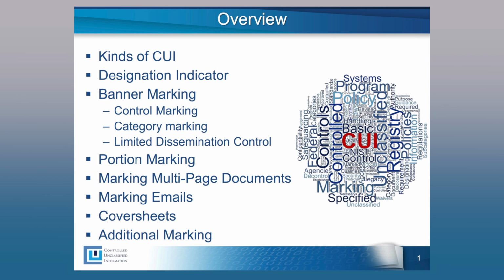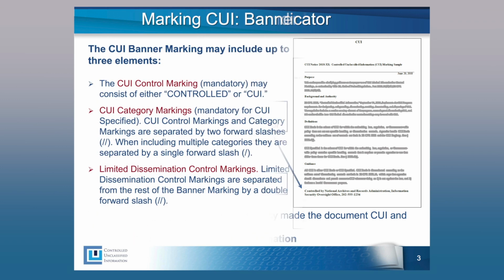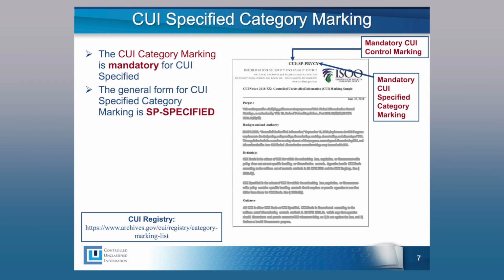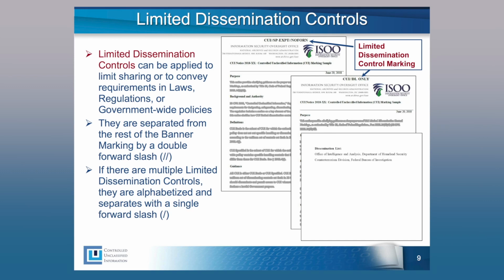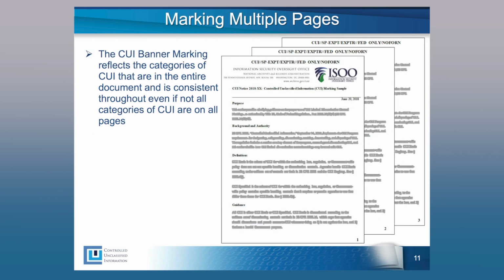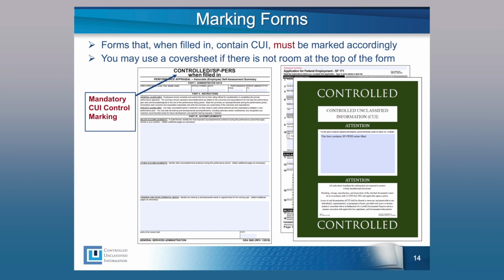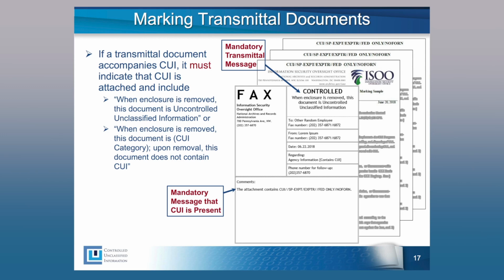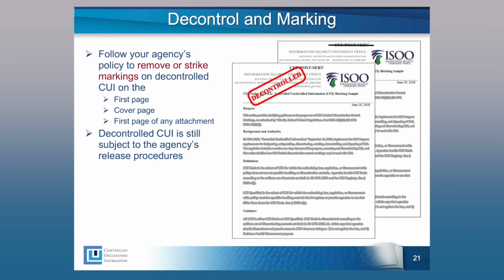Controlled Unclassified Information - Introduction to Marking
ISOO-Controlled Unclassified Information.

This video provides an introduction on how to mark controlled unclassified information in documents.